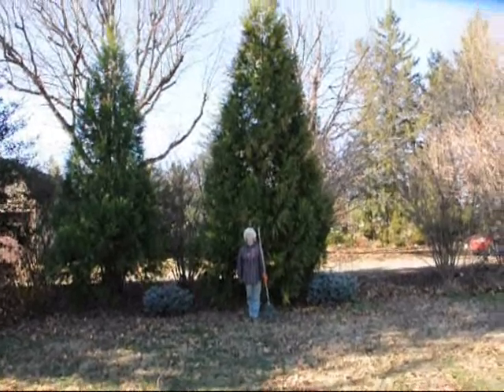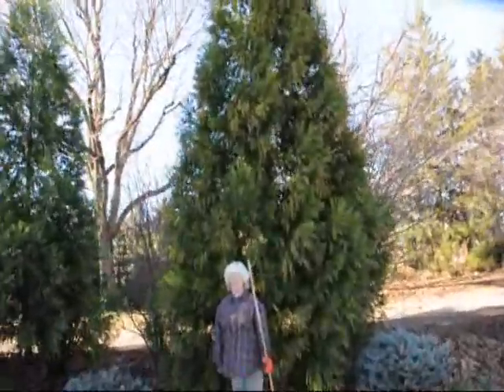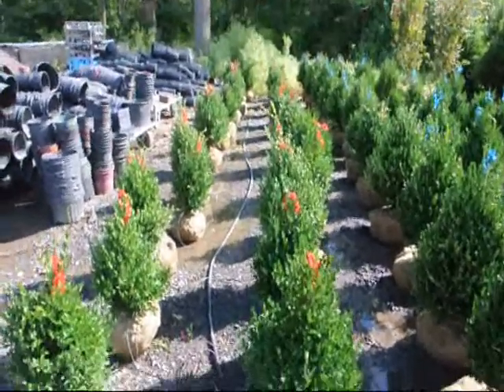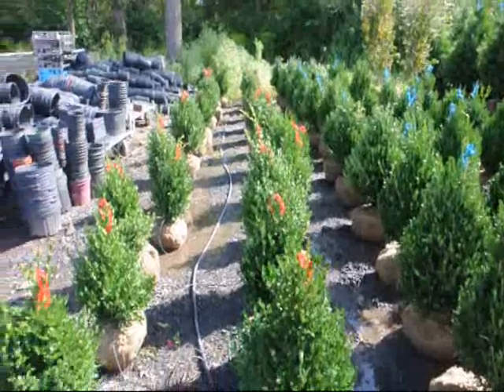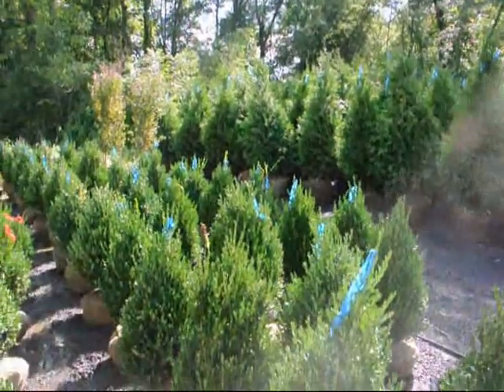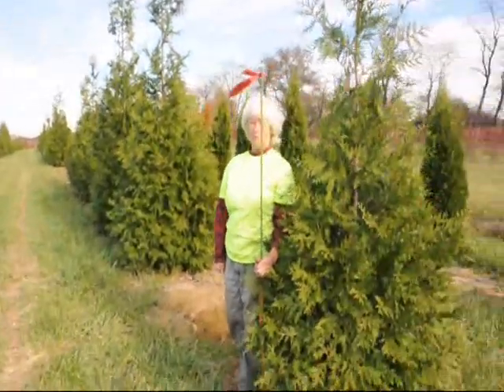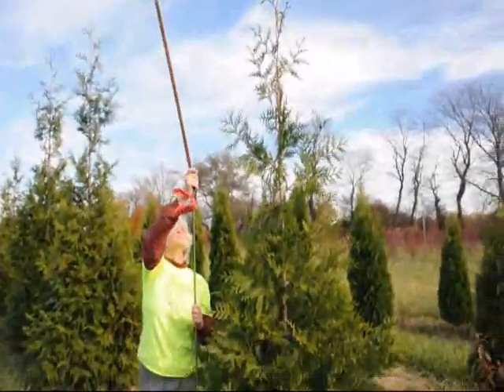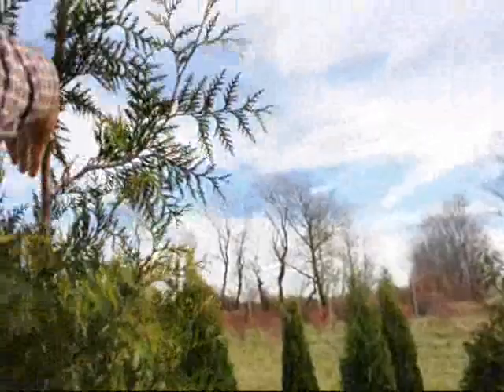A Large fast Growing Tree Cryptomeria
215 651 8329 PlantFiles: Detailed information on Japanese Cedar Cryptomeria ...Browse pictures and read growth / cultivation information about Japanese Cedar ( Cryptomeria japonica) 'Yoshino' supplied by member gardeners in the ...
- Cached - SimilarCryptomeria japonica 'Yoshino' - Conifers Forum - GardenWeb18 posts - 10 authors - Last post: Aug 13
I have seen postings by forum members asking hardiness related questions for Cryptomeria japonica 'Yoshino' and have never been able to ...
- Cached - SimilarGet more discussion results
Cryptomeria japonica 'Yoshino' Yoshino Cyrptomeria from Fowler's ...Additional Photos Cryptomeria japonica (Yoshino Cyrptomeria). Yoshino Cyrptomeria. This plant tolerates drought and will grow in very dry soil. ...
- Cached - SimilarENH378/ST219: Cryptomeria japonica 'Yoshino': 'Yoshino' Japanese-CedarThe foliage of this cultivar discolors in winter far less than the species. Figure 1. Middle-aged Cryptomeria japonica 'Yoshino': 'Yoshino' Japanese-Cedar ...
edis.ifas.ufl.edu/st219 - Cached - SimilarTrees: Cryptomeria japonica 'Yoshino'Trees: Cryptomeria japonica 'Yoshino'. Scientific Name: Cryptomeria japonica ' Yoshino'. Common Names: Yoshino cryptomeria. Back ...
- Cached - SimilarCryptomeria YoshinoYoshino Japanese Cedar (Cryptomeria japonica 'Yoshino') provides a tall, dense, evergreen screen or graceful specimen for the landscape.